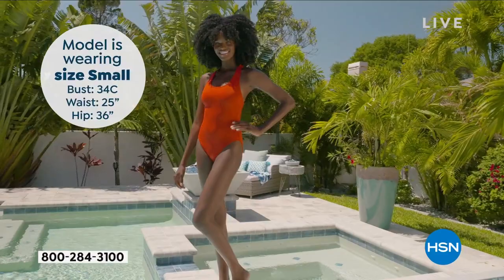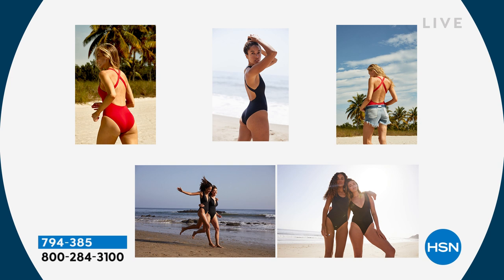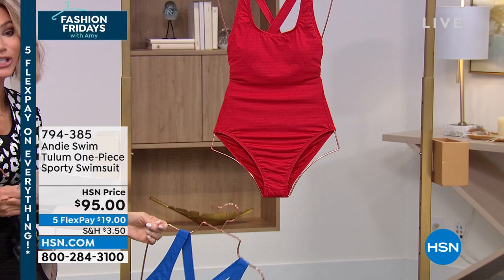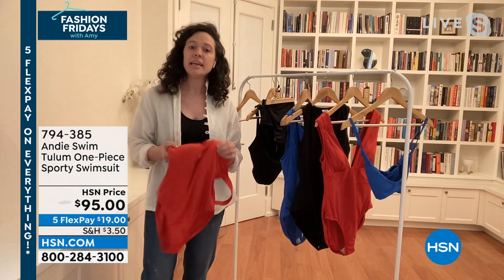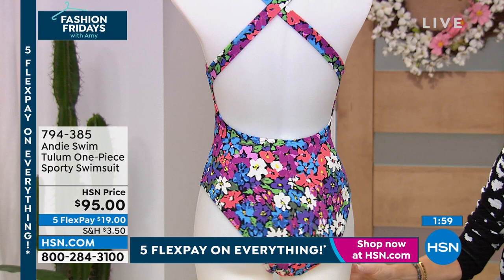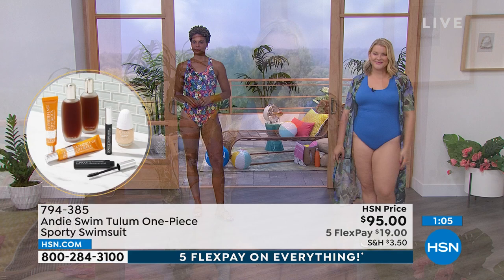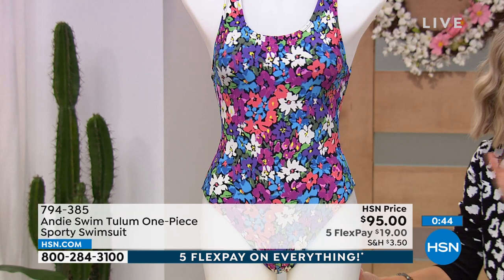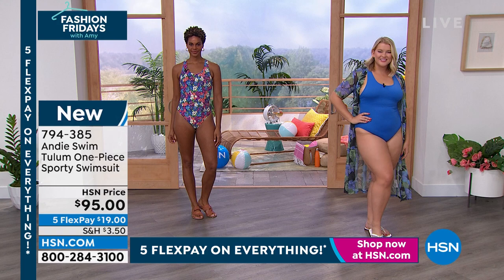Andie Swim Tulum OnePiece Sporty Swimsuit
We all want our Baywatch moment. If you're slowmotion jogging on the beach or frantically running after your toddler, the Tulums sporty highbust support with medium rear coverage has got your back.